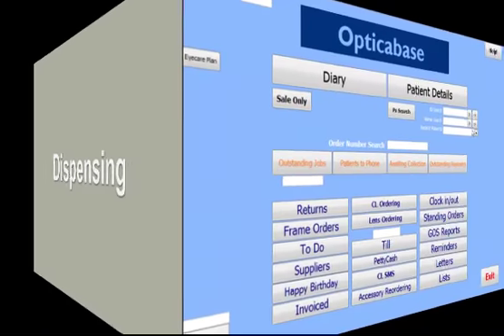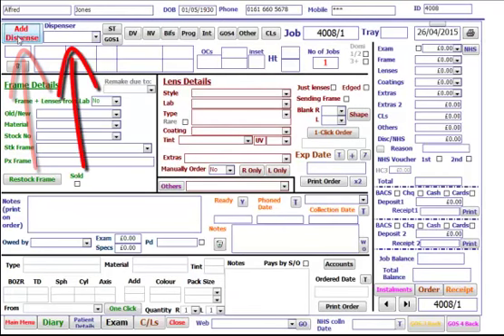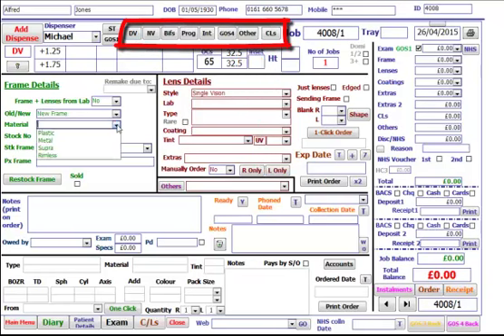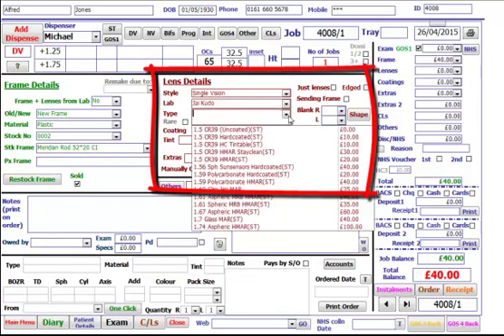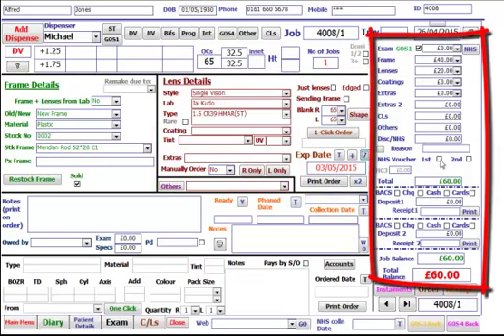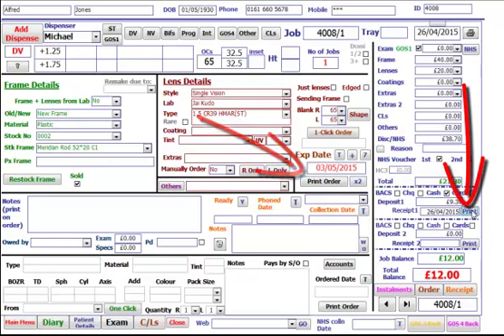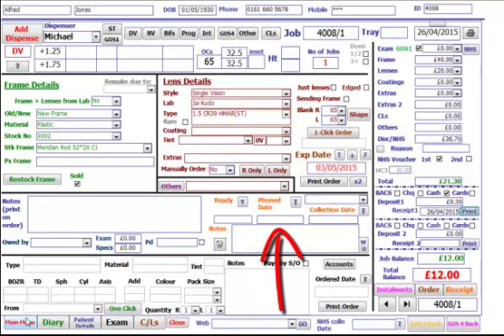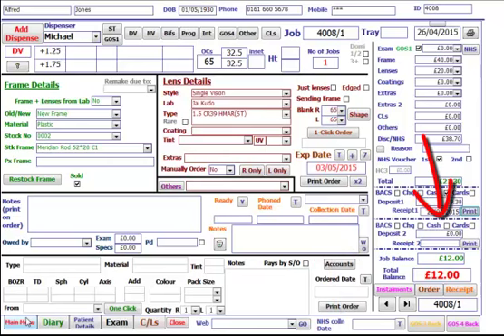Opticabase Opticians Software - Dispensing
Dispensing Opticabase is Opticians software which helps any practice, small or large, keep a track of dispenses made. Along with best selling frames. You can also see which groups of patients are spending the most and who are your best dispensers.